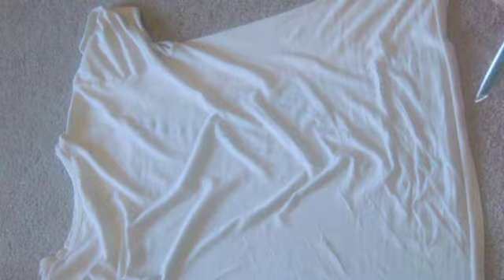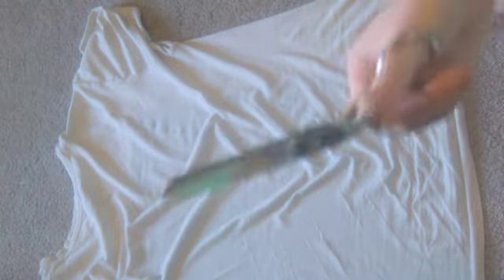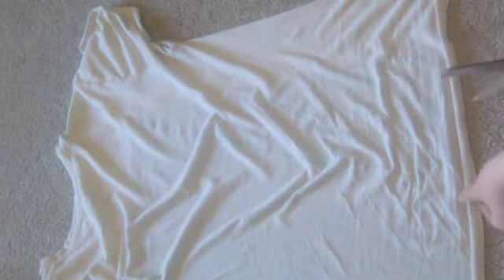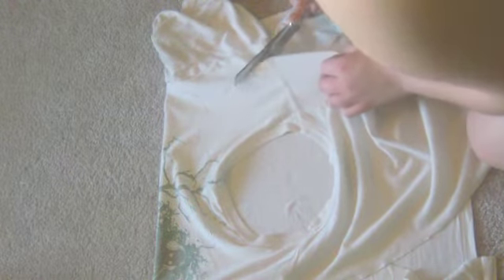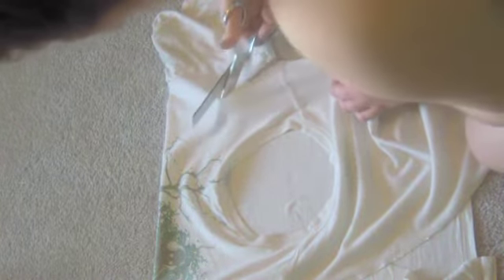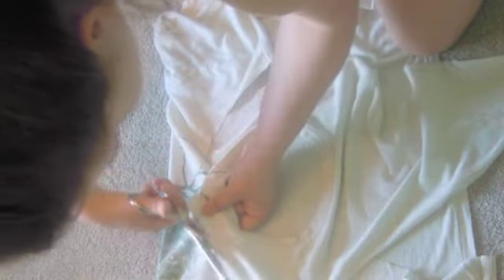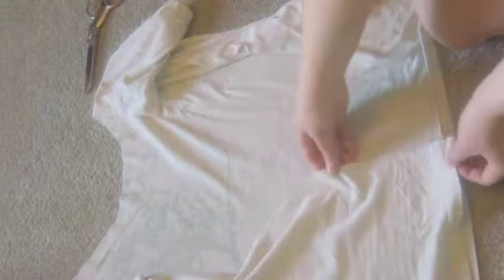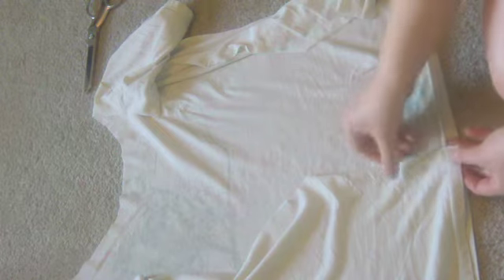DIY Backless Tee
I hope you all enjoyed this tutorial. As always, if you make this, I want to see it! If you have any requests, questions, or comments, don't hesitate to ask!!!